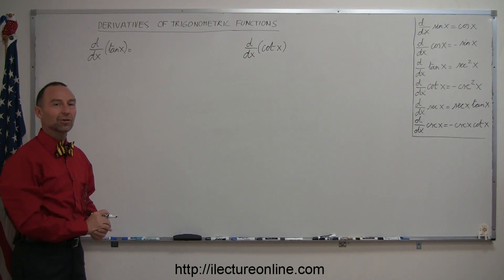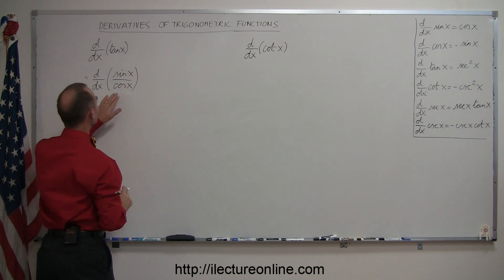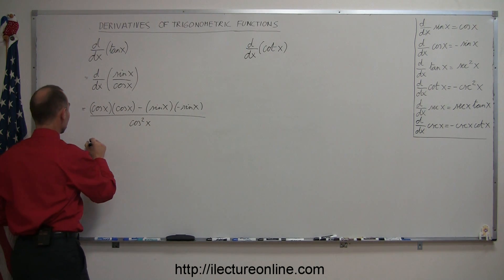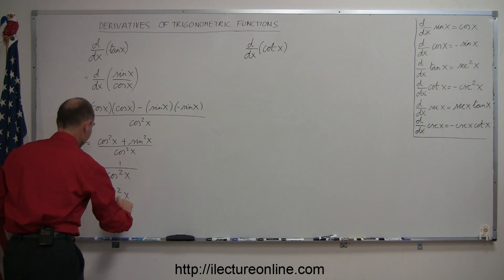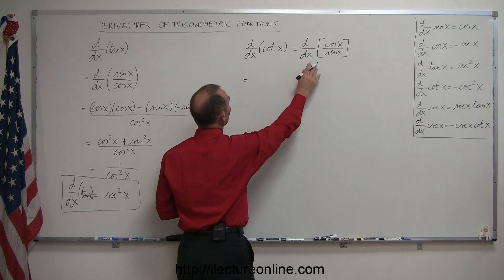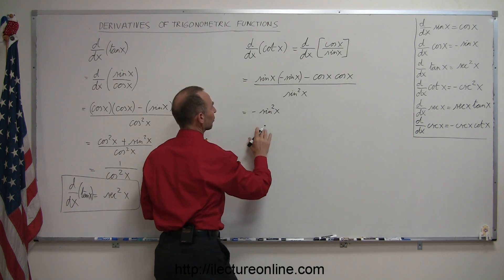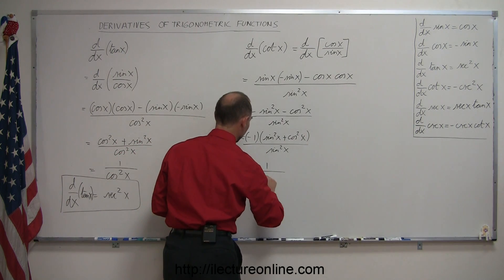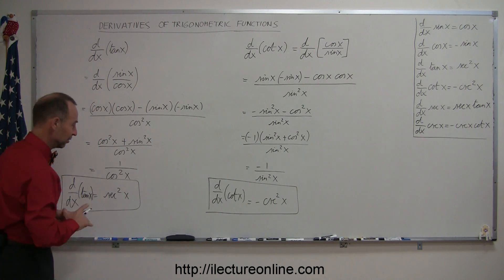Calculus - Derivatives of Trigonometric Functions - Tangent and Cotangent (3 of 4)